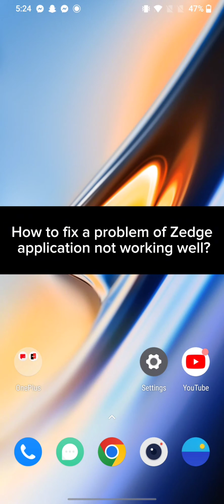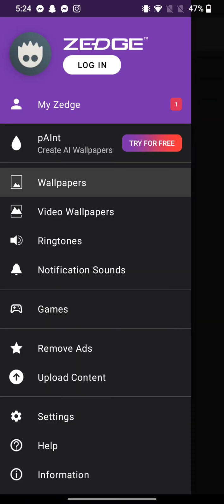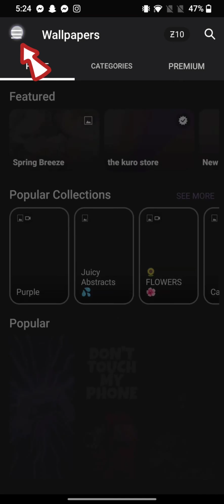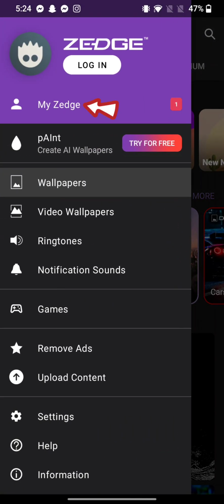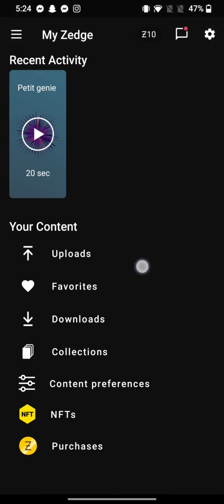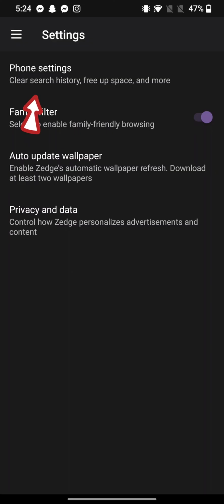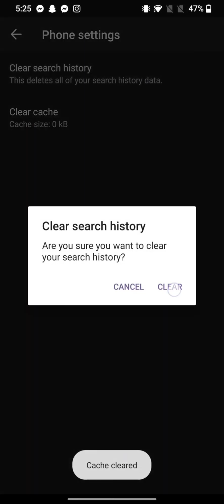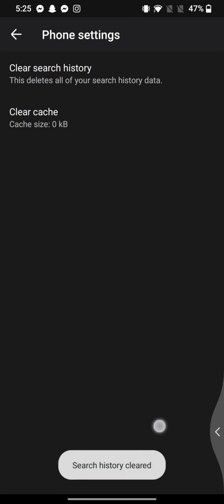How to Fix Zedge App Not Working on Android 2024?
Are you facing issues with the Zedge app on your Android device? Fret not, because we've got you covered! In this comprehensive troubleshooting guide, we'll walk you through step-by-step solutions to resolve common problems that may be causing the Zedge app to malfunction on your Android phone or tablet.